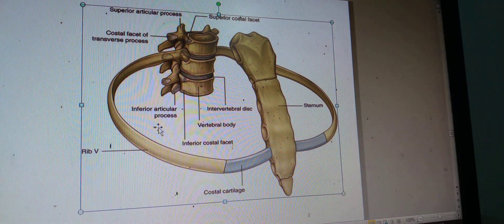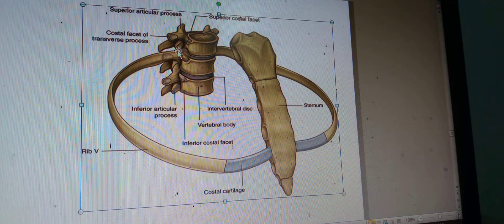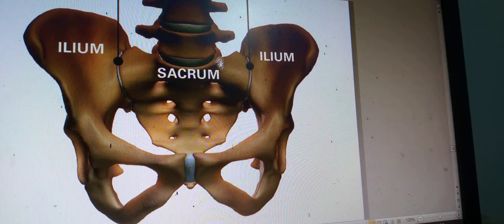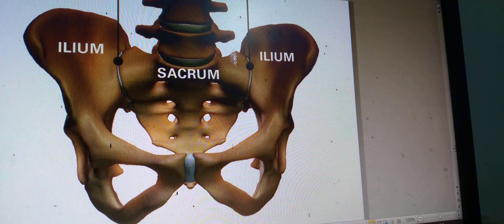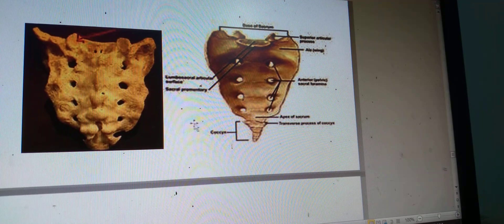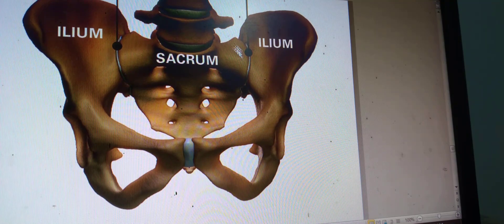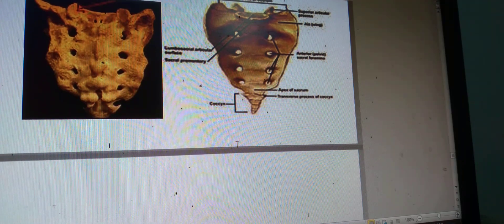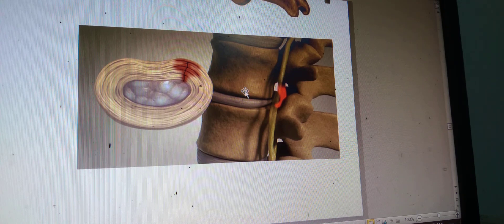Biology unit -5✍advans leval student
for advans leval students biology the ribs joined thoracic vertebrae
secral joind illium# pelvis is present